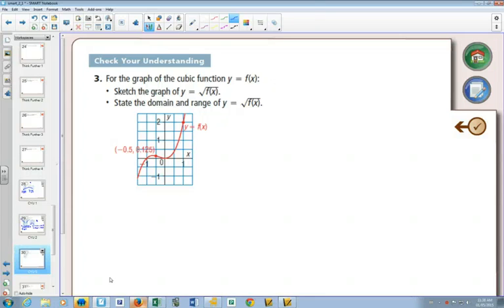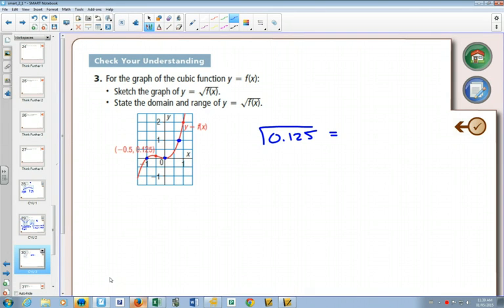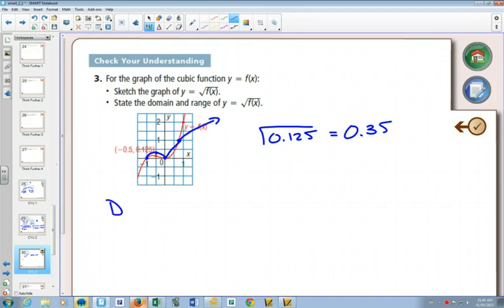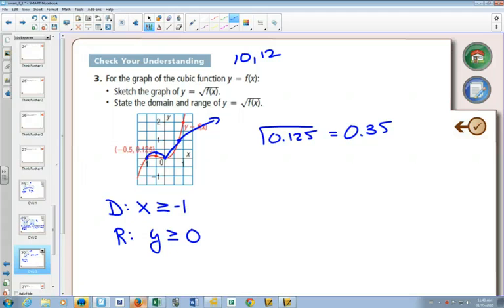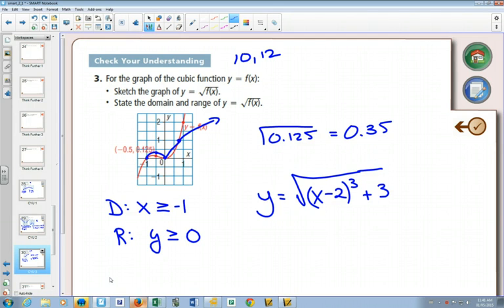40SP 2 1 Example 3